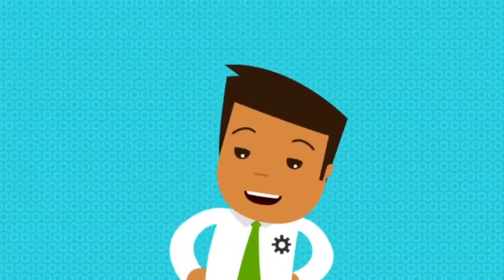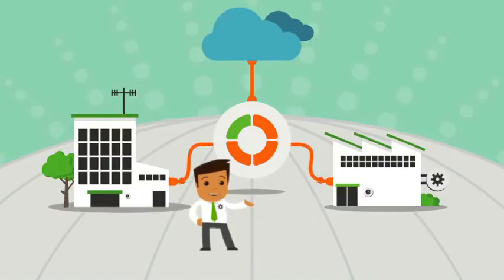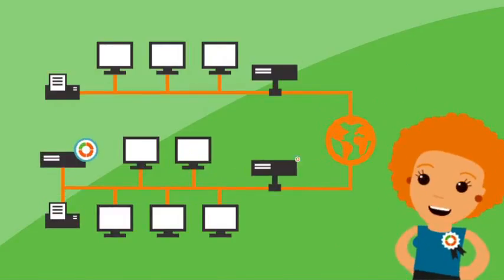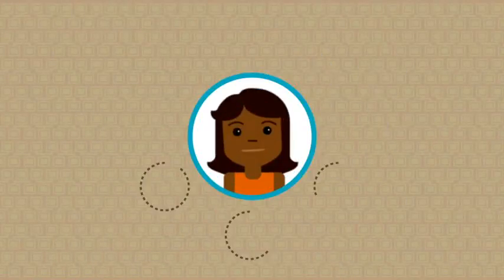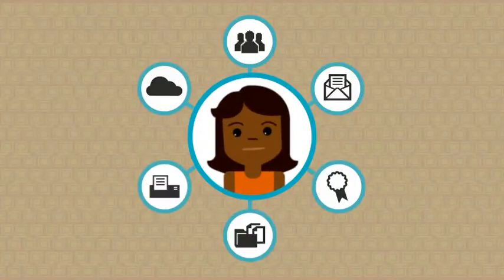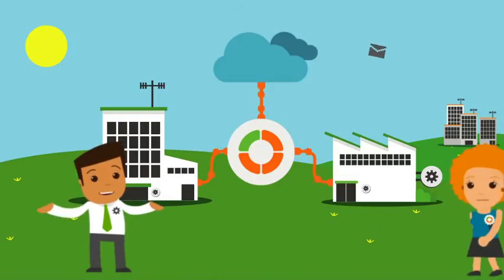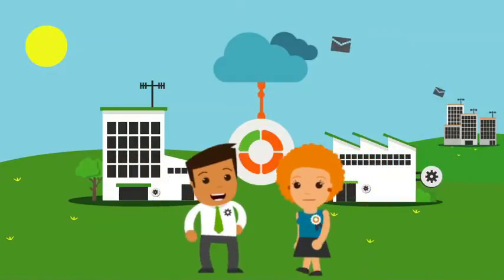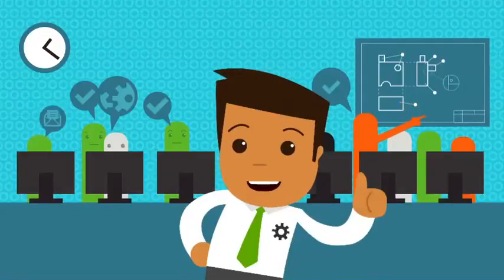Manage your small business IT infrastructure easily with Zentyal